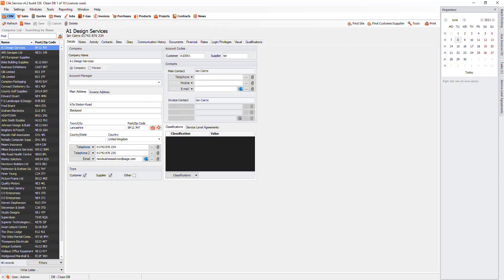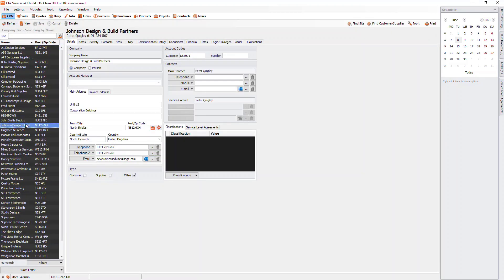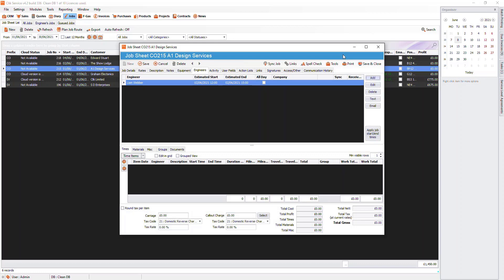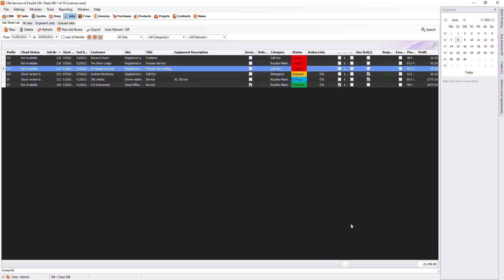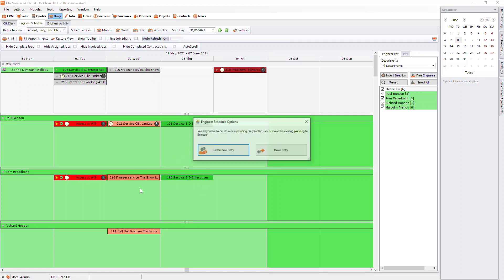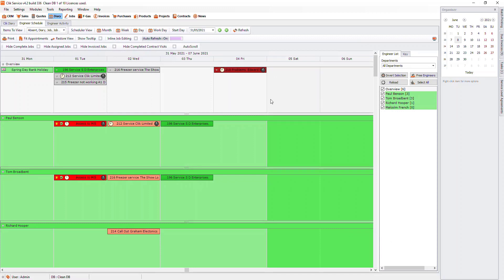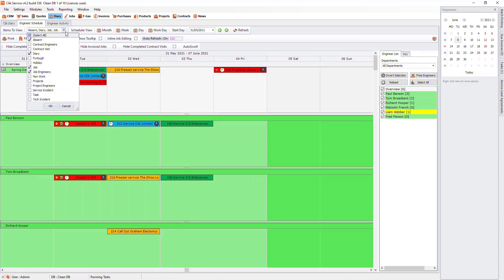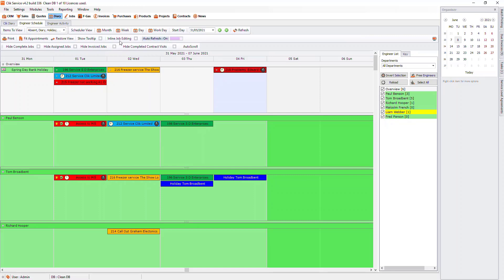Engineer Schedule Overview | Clik Service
This video will walk you through using the engineer schedule in Clik Service. We'll show you how to add engineers to the schedule, how to assign jobs to engineers and give you some tips on using the engineer schedule.

Introduction 00:00
Adding engineers to the schedule 00:55
Assigning jobs to an engineer 02:03
Engineer schedule tips and tricks 03:18
Tour of the engineer schedule 06:38